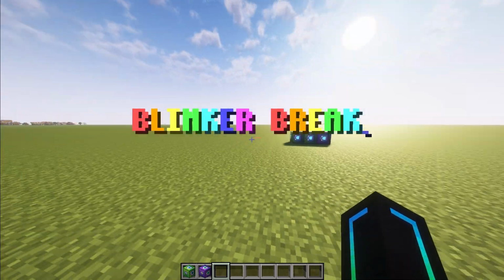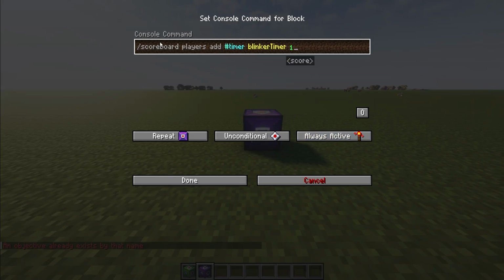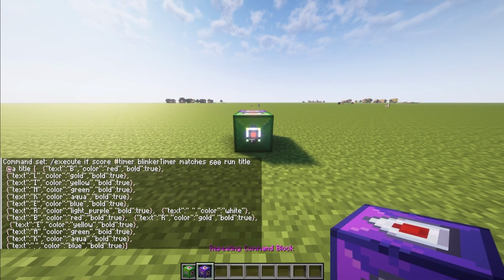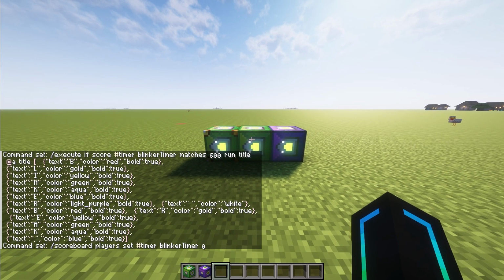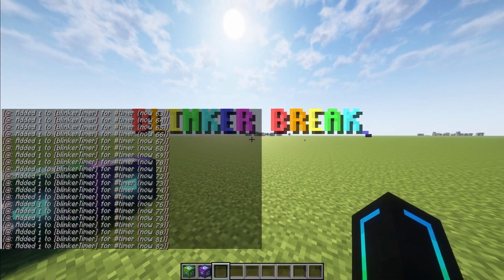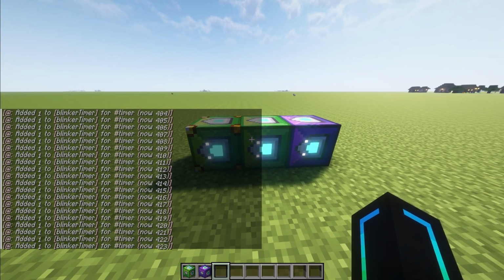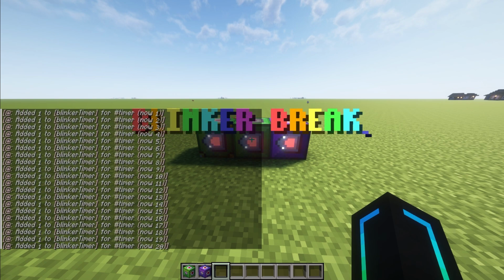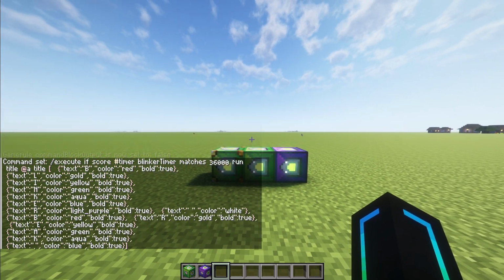How to setup "BLINKER BREAKS" on your MINECRAFT SERVER (JAVA 1.21)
HERE ARE THE INSTRUCTIONS IN TEXT FORMAT:

Step 1) Type command

/scoreboard objectives add blinkerTimer dummy

Step 2) Place a Repeating Command Block
- Unconditional
- Always Active
- Enter this into the Command Block

/scoreboard players add timer blinkerTimer 1

Step 3) Place a Chain Command Block
- Unconditional
- Always Active

/execute if score timer blinkerTimer matches 2400 run title @a title

- You can change how long the Blinker Checkpoint Appears by adjusting the 2400 number (website for tick to minute conversion

Step 4) Place a Chain Command Block
- Conditional
- Always Active

/scoreboard players set timer blinkerTimer 0

Step 5) Type command /gamerule commandBlockOutput false

If you run into issues go back to step 5 and set the command to "true". Then you'll see in chat what the current timer count is at. If the count in chat is higher then the number you set in 'Step 3' you'll need to set the command blocks number to one higher then the current timer count in chat. After the blinker break goes off go back into the 2nd command block and set your number again to what you want. Rinse and repeat if struggling. The entirety of my video explains the issue as well.